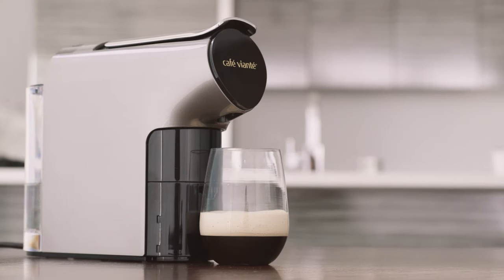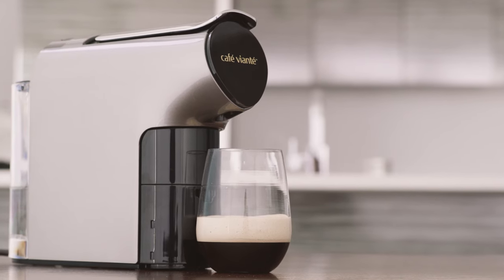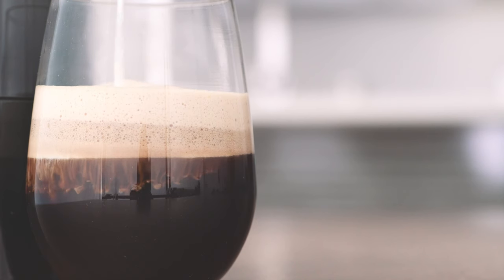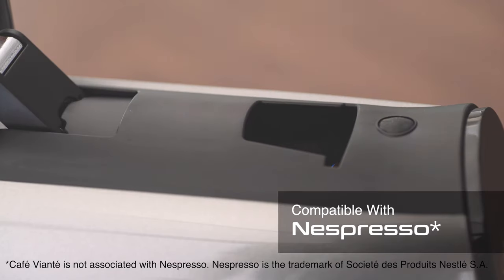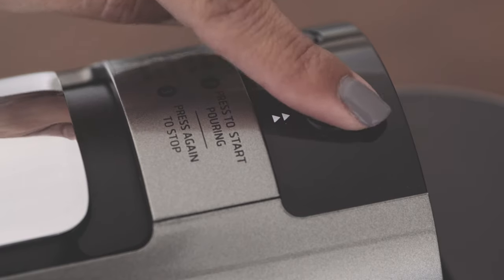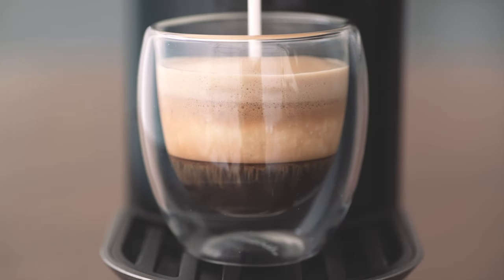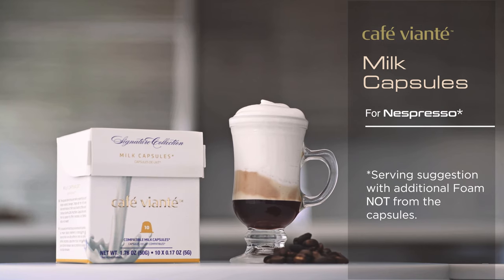The Milk Capsules for Nespresso Originaline Machines | by Café Vianté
Add Milk to Your Espresso Beverages Right From Your Espresso Machine. These Capsules deliver the pure milk to masterfully craft bespoke espresso beverages. Simply add the rich and silky-smooth texture of milk to your favorite coffees and create your favorite Café Lattes, Macchiatos, Cappuccinos and more. Your passion for coffee is necessary but having Barista skills is not needed!